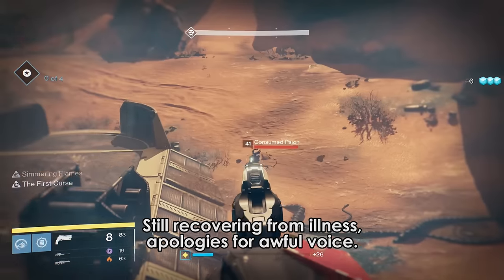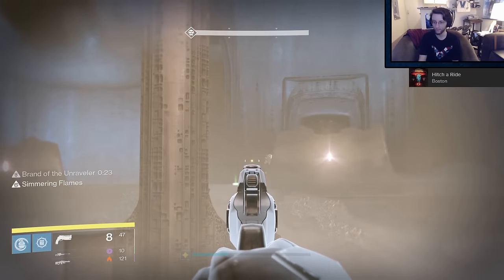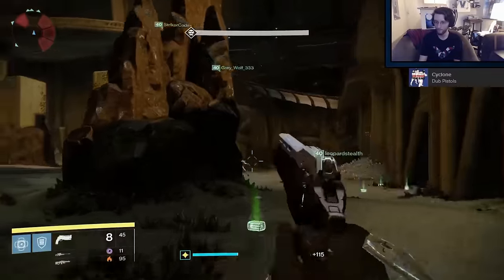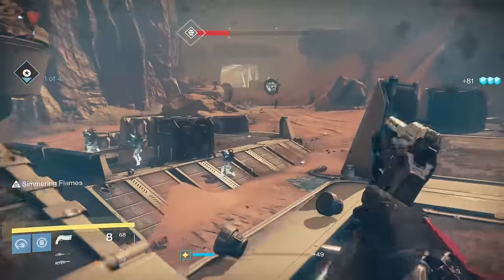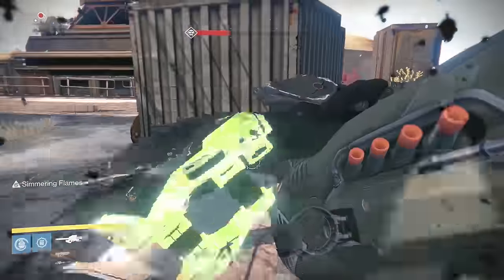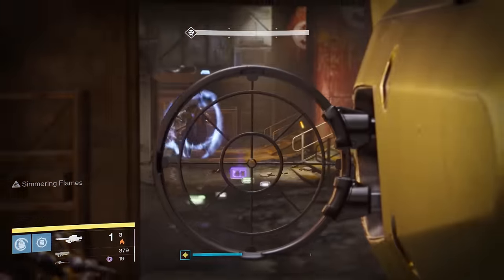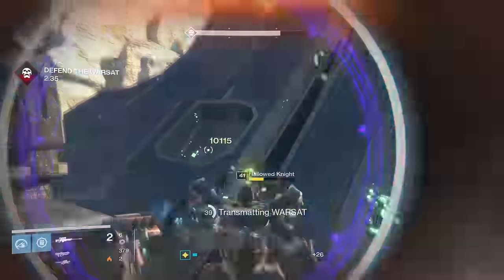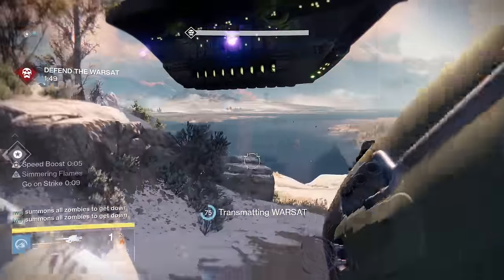Destiny Taken King: The First Curse & Dragon's Breath - Are They Good Now?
Two exotic weapons I was hoping would get some adjustments, First Curse & Dragon's Breath, did in Patch 2.1  So, were those adjustments enough to bring them into the limelight?

The First Curse is a weapon that excels in short bursts of fighting.  I really enjoyed it during some parts of King's Fall, mainly the first half or so.  However, despite the fact that it got better, there still doesn't really feel like a huge urgency to go and use it.  You may be wondering where the PvP clip is.  Well, I played for about an hour and couldn't get anything good.  It is still awful in PvP and it does not come recommended.

Dragon's Breath is a very satisfying to use weapon when you hit that perfect shot.  It rewards knowledge of enemy spawns and their movement and at its absolute best, puts out damage that can rival Gjallarhorn to multiple targets.  There is potential for the weapon and it's certainly fun to use.